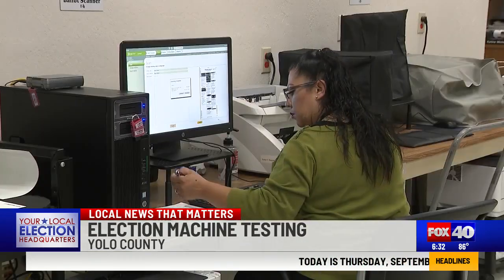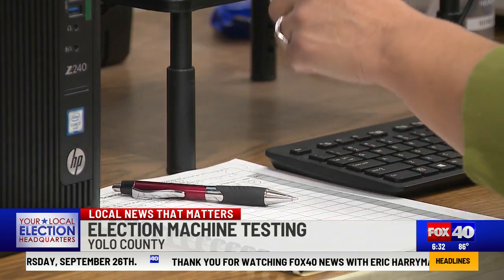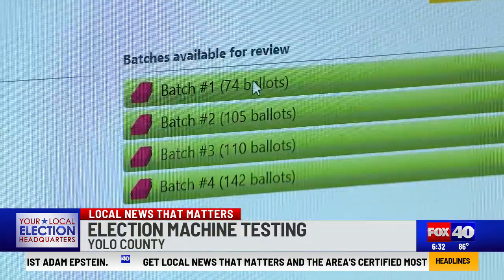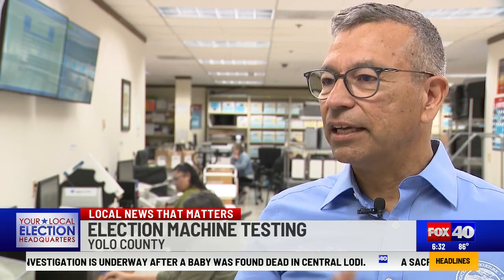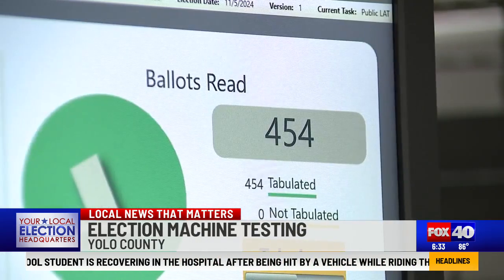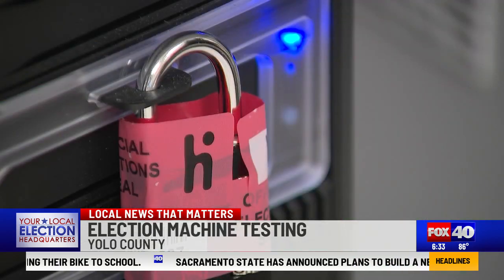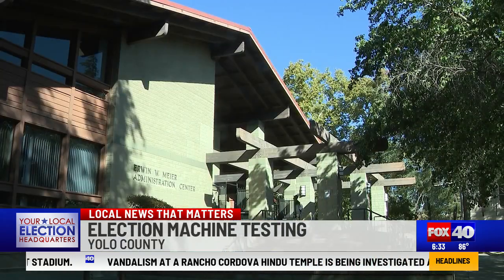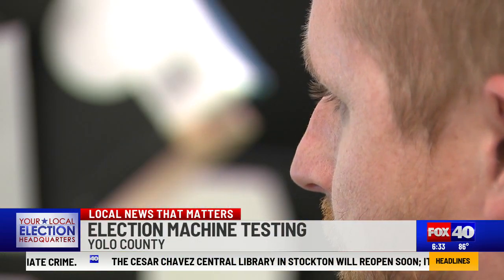Yolo County elections officials test voting machines and software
Officials test the machines to make sure that all possible voting options are captured accurately.